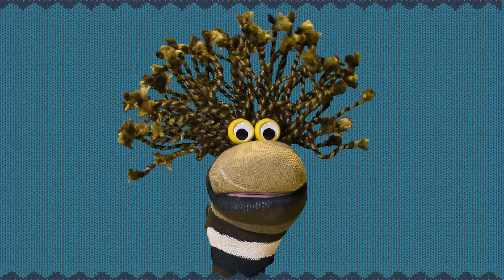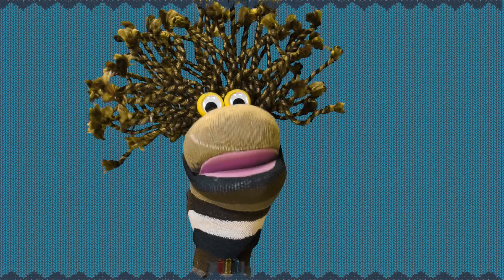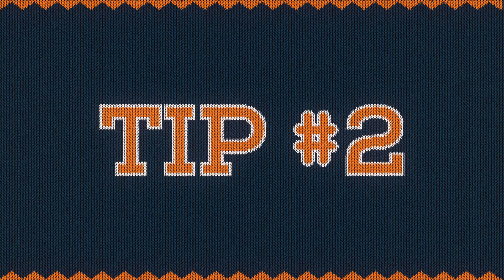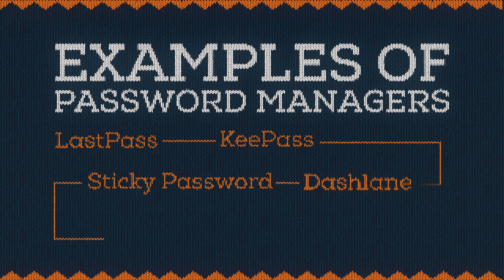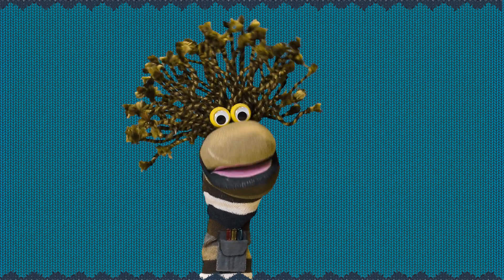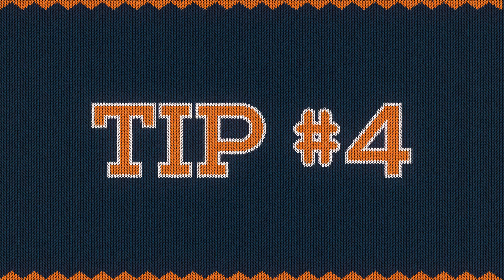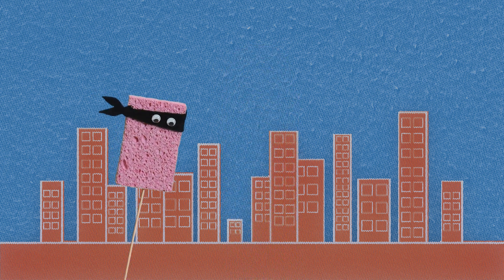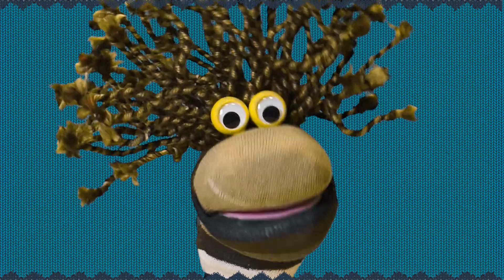Cyber Security Month: Staying Safe Online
National Cyber Security Awareness Month (NCSAM), observed every October by proclamation of President Obama, was created as a collaborative effort between government and industry to ensure every American has the resources they need to stay safer and more secure online.

Join CIO Sock Puppet Michael as he goes over simple tricks to keep your information safe online.